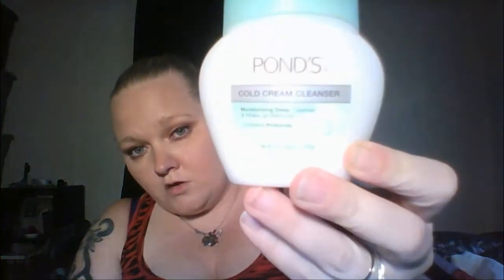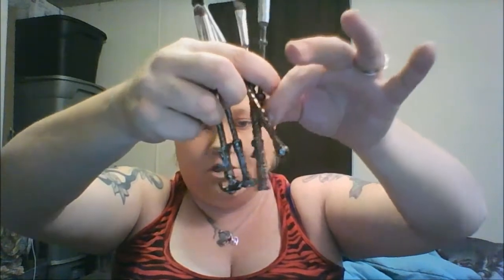Under the Sea Look feat. Eyeronic Lashes and the NEW Vamp Stamp!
Sorry guys, I didn't get to do a lot of editing in order to get this uploaded in time, so it is a little long. There was just too many things I wanted to bring in to the video!

Interested in the little blip about the Winged Eye Tools that I didn't use? You can find them here: